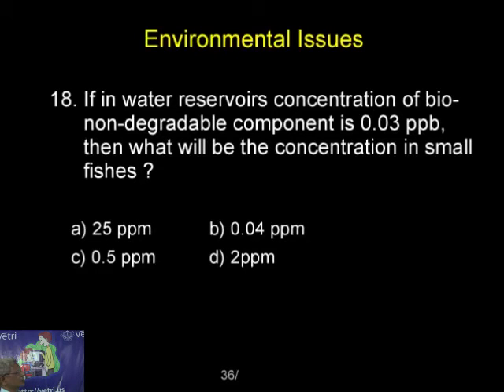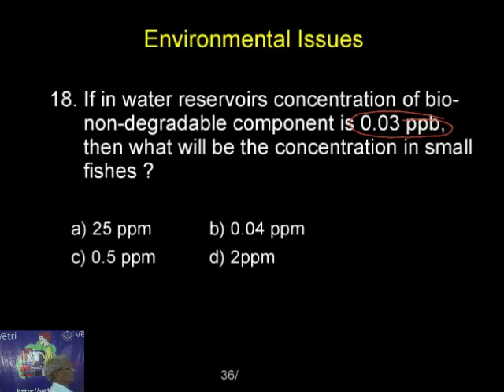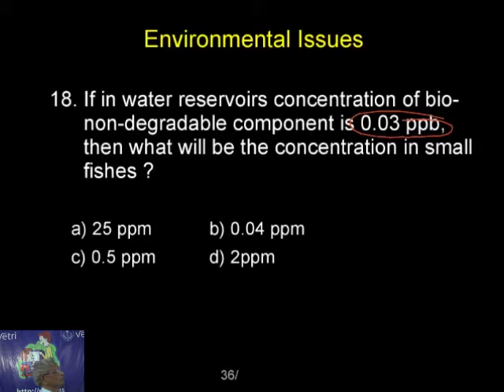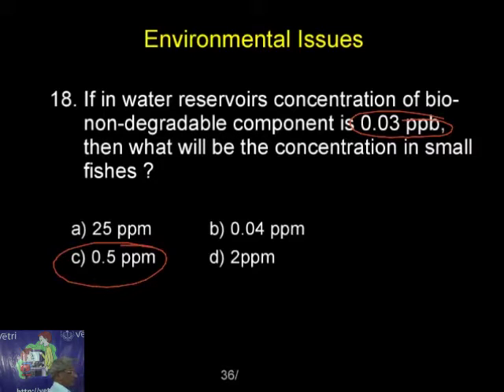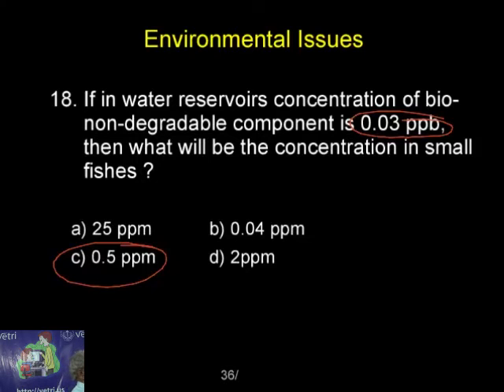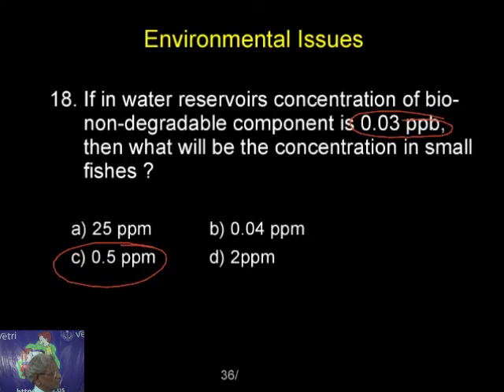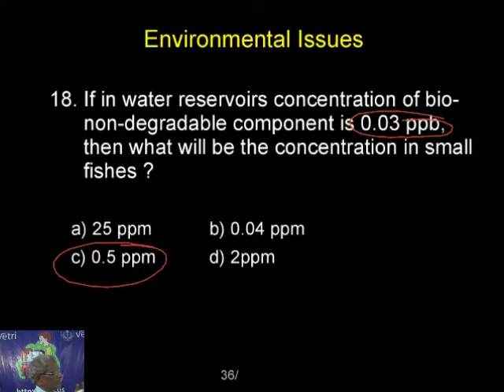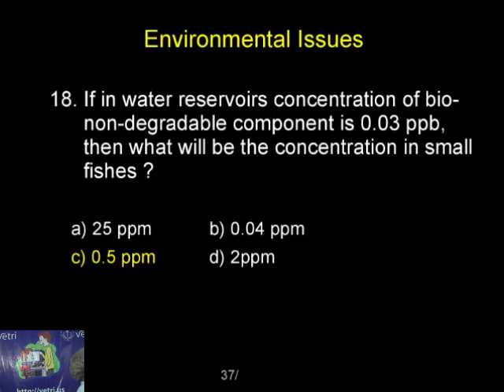Botany 2020 Test 33 Question 1 18